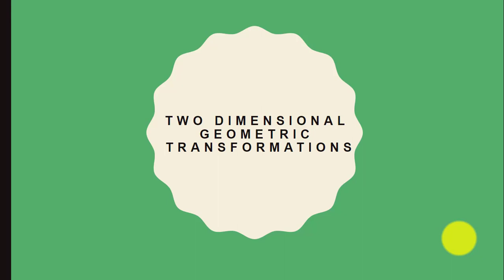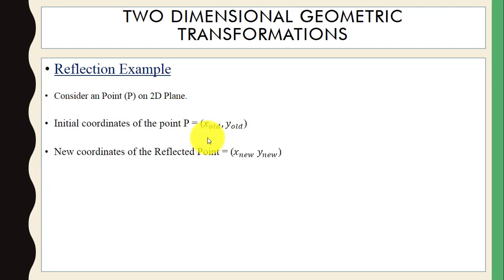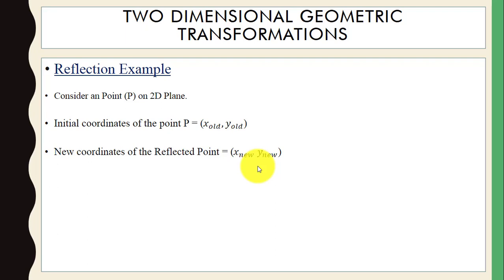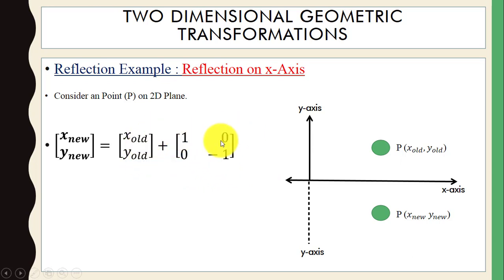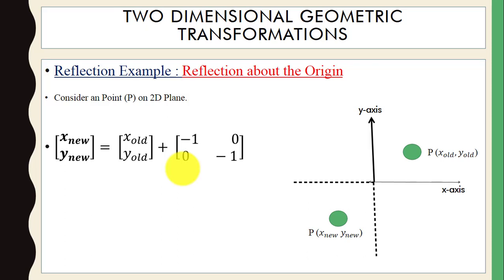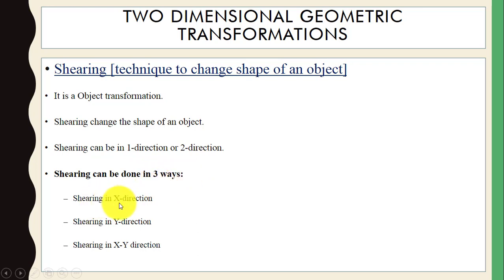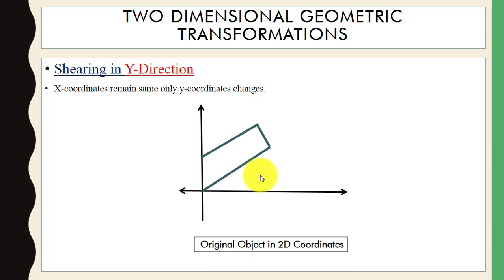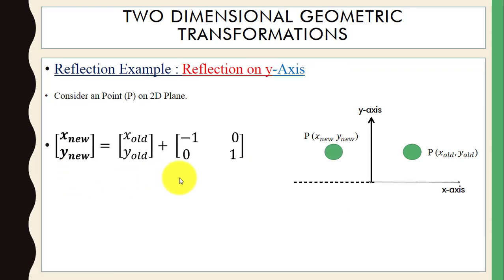What is Reflection and Shearing in Computer Graphics |2D Geometric Transformation| ~xRay Pixy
Reflection and Shearing in Computer Graphics |2D Geometric Transformation|
What reflection means?
What is reflection and shearing?
Reflection (computer graphics)
Reflection and Shearing in Computer Graphics